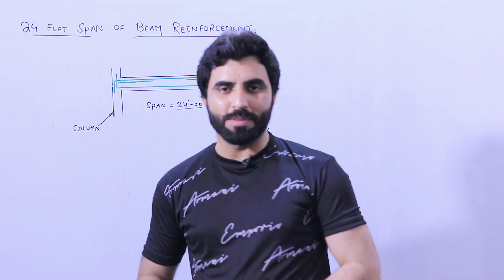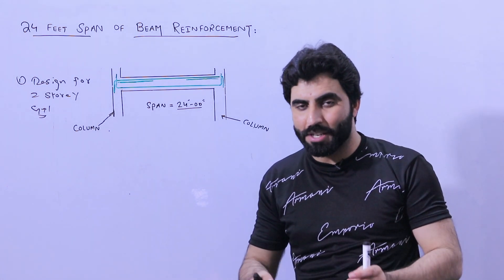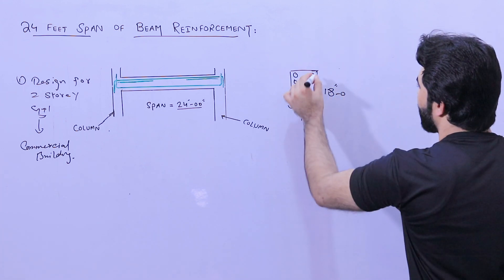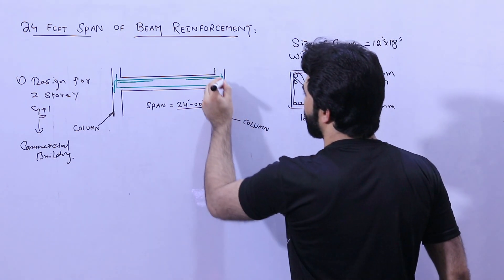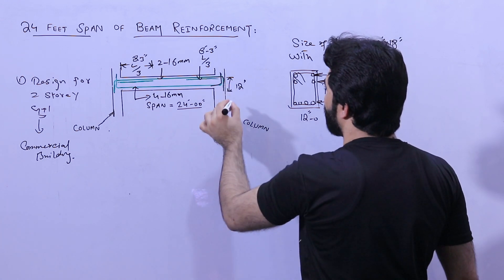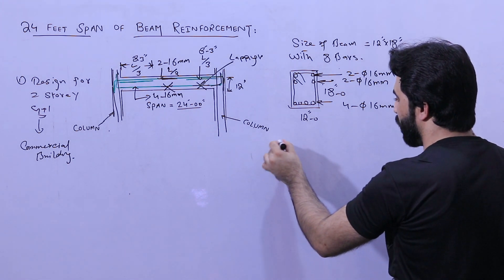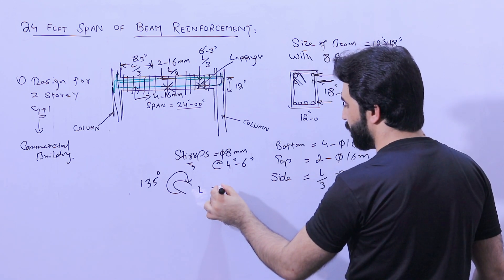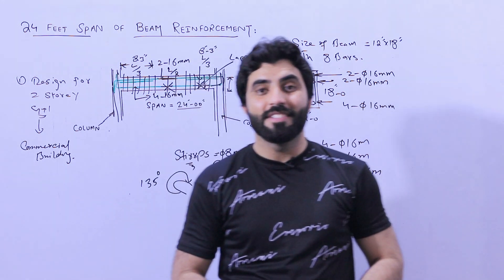24 Feet Span of Beam Steel Structure Design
Designing a beam for a 24 feet span involves several considerations to ensure it can safely support the intended loads without excessive deflection or failure. Here’s a general outline of how you might approach this:

1. Load Calculation:
Dead Load: The weight of the beam itself.
Live Load: Any additional weight the beam will support, such as people, furniture, or equipment.
Environmental Load: Consider snow loads or wind loads depending on your location.
2. Beam Selection:
Material: Common choices include wood, steel, or reinforced concrete. The material depends on the structural requirements, aesthetic preferences, and budget.
Cross-Sectional Shape: Typically rectangular, but could also be an I-beam shape for steel or T-beam for reinforced concrete.
Size and Dimensions: Based on the loads calculated, determine the required depth and width of the beam.
3. Deflection Considerations:
Ensure the beam deflection under load meets acceptable limits. This is crucial for the comfort and safety of occupants and to prevent damage to finishes.
4. Structural Analysis:
Use structural analysis software or manual calculations to determine the stresses and strains within the beam.
Check bending, shear, and deflection to ensure they are within permissible limits for the chosen material and loading conditions.
5. Connections and Support:
Design appropriate connections at supports to ensure stability and load transfer.
Ensure adequate bearing and anchorage of the beam at its supports.
Example Process (for a steel I-beam):
Load Calculation:

Assume a uniform load of, say, 40 pounds per square foot (psf) as a live load.
Calculate the total live load based on the area supported by the beam (e.g., for a residential floor, the load might be around 40 psf).
Beam Selection:

Choose an appropriate steel I-beam based on the calculated loads and required deflection limits.